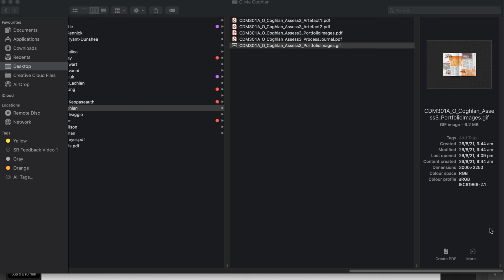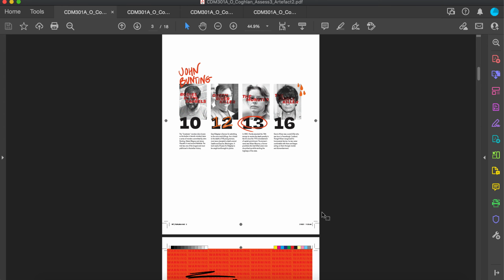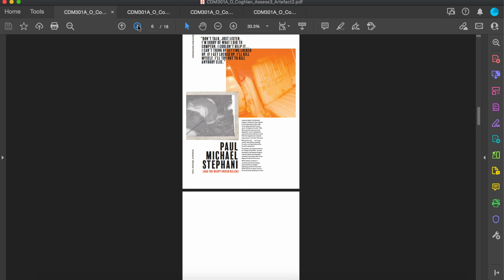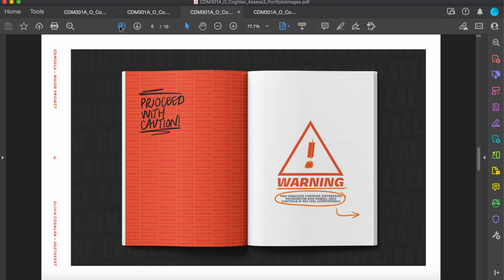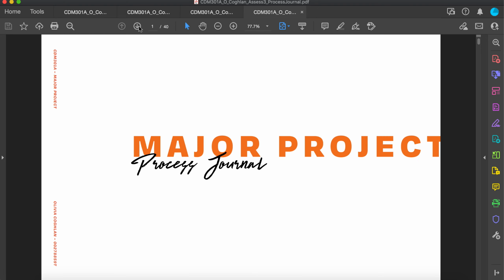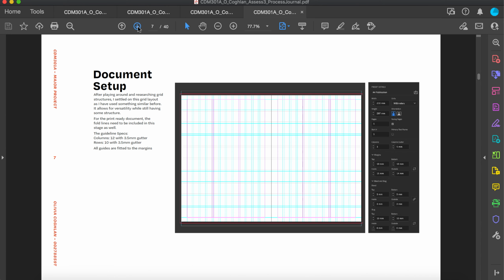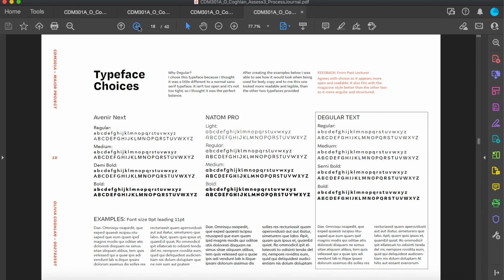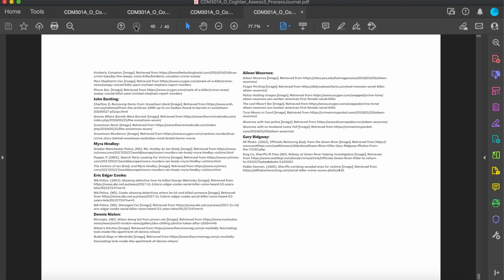20211111 TU MP Assessment3 Submission Example 2